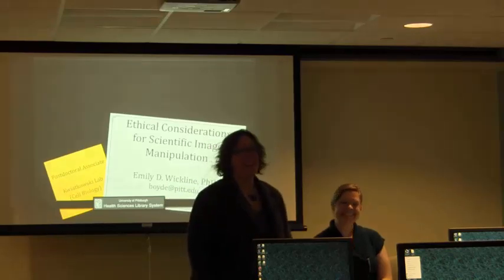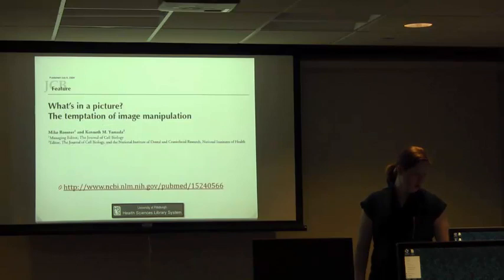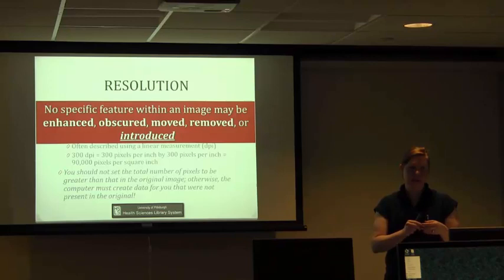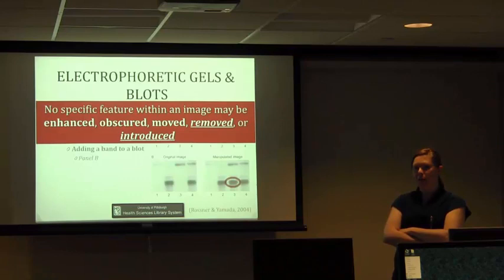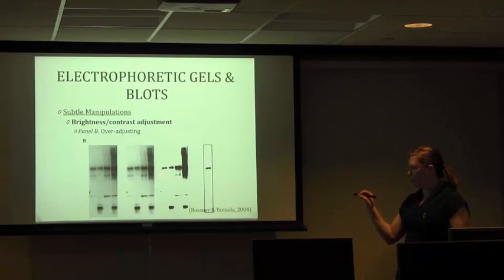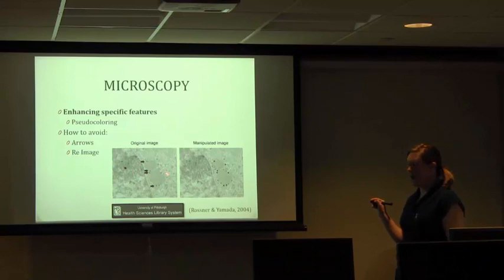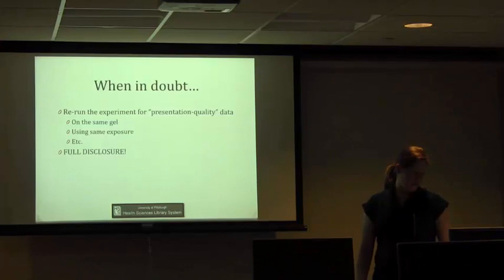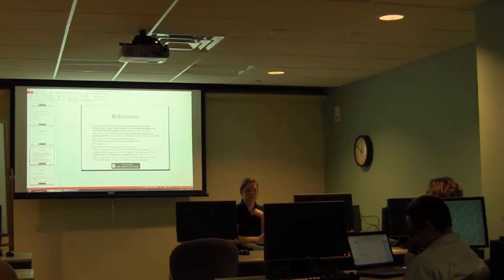"Ethical Considerations for Scientific Image Manipulation" by Emily Wickline, PhD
"Ethical Considerations for Scientific Image Manipulation," presented by postdoc Emily Wickline, PhD, on March 20, 2014, as part of the "How-To talk" series by the HSLS Molecular Biology Information Service & the Center for Postdoctoral Affairs in the Health Sciences.